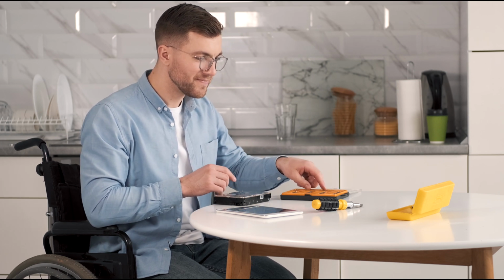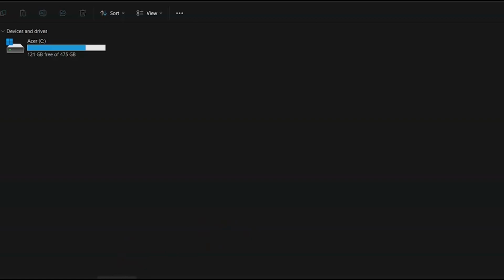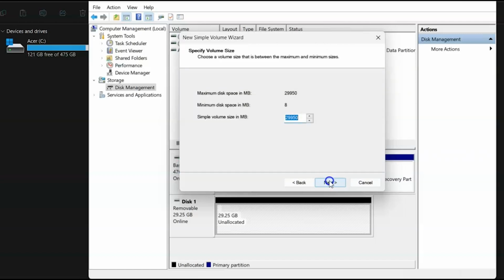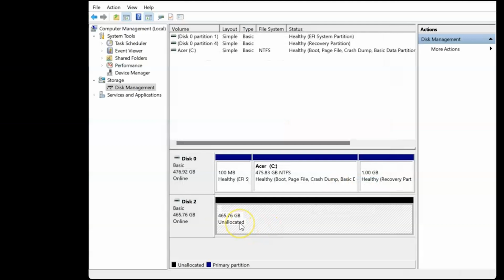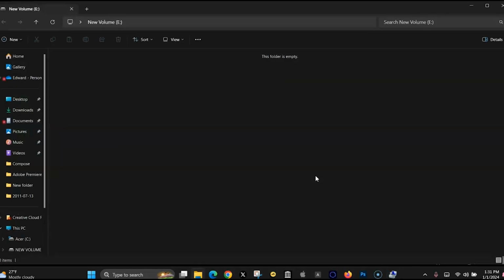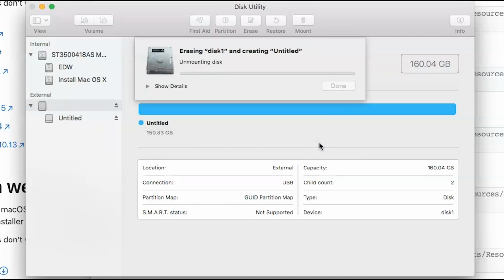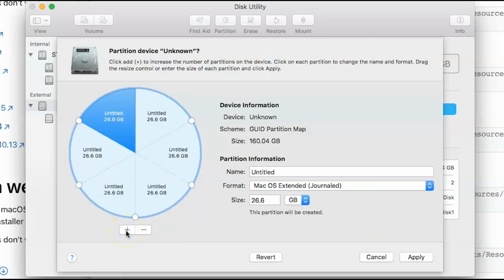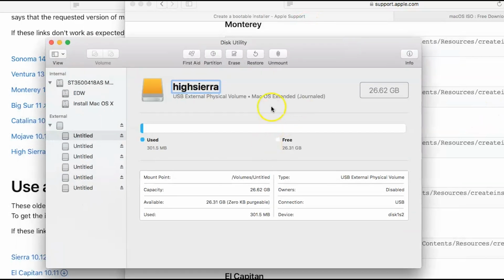How to repurpose any old harddrive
Format Any Hard Drive to Be Used on Both Windows and Mac
Adapters Mentioned in Video: Below
Sata to USB Adapter
USB 3.2(10Gbps) SSD Reader Docking Station
"I earn from qualified purchase"

Follow on Twitter: @EWTechtalk
Please consider using the Amazon Links.

"Unlocking the Hidden Potential of Old Hard Drives! In this YouTube video, join me as I dive into the world of repurposing old hard drives. From breathing new life into retired M.2 NVMe, M.2 SATA, SATA SSDs, and HDDs, we'll explore creative and practical ways to reuse these seemingly outdated tech gems. Discover DIY projects, innovative storage solutions, speed tests, and tips for salvaging components. Let's harness the untapped power of your old drives together!"